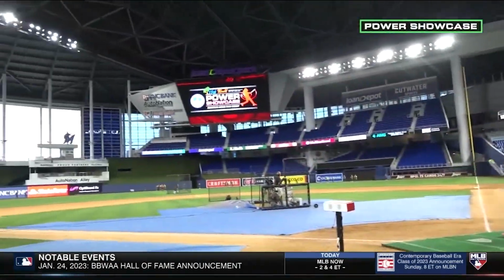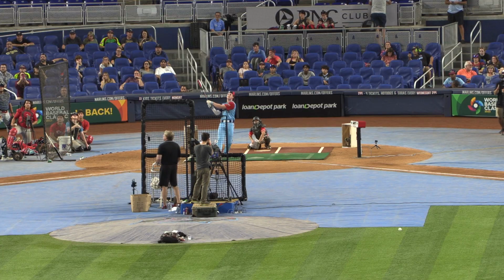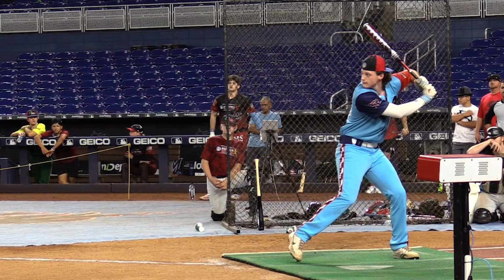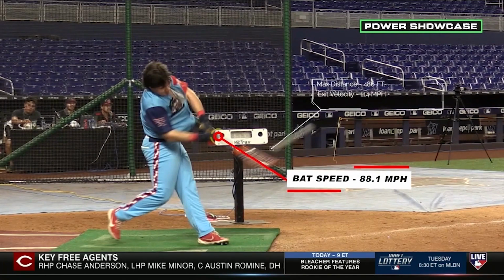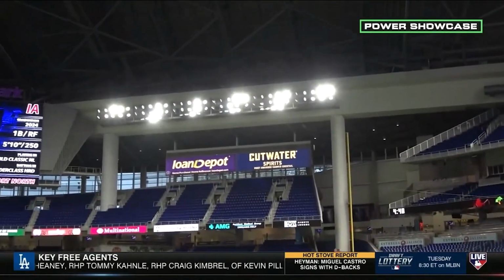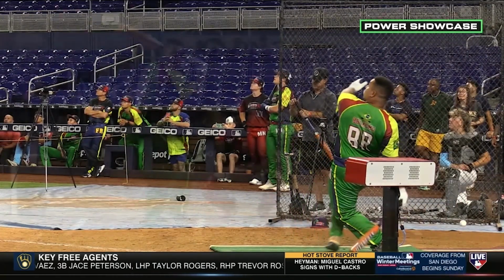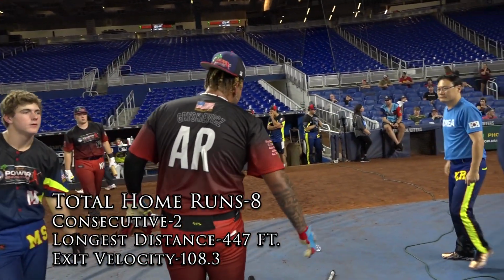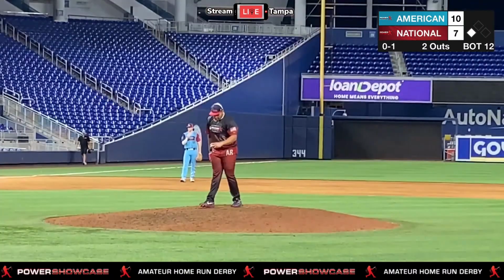Top National Prospect '23 (AR) Stephon Gryskiewicz ~ 15th World POWER SHOWCASE loanDepot Park Miami.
Top National Prospect '23 (AR) Stephon Gryskiewicz ~ 15th Annual World POWER SHOWCASE - loanDepot Park - November 19th through the 23rd - Miami, FL 2022.